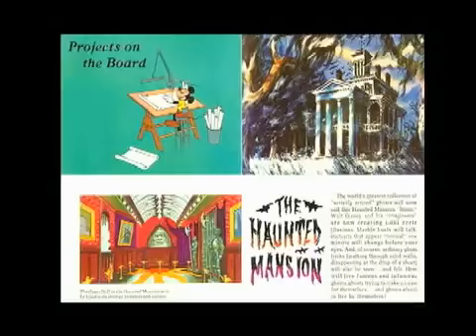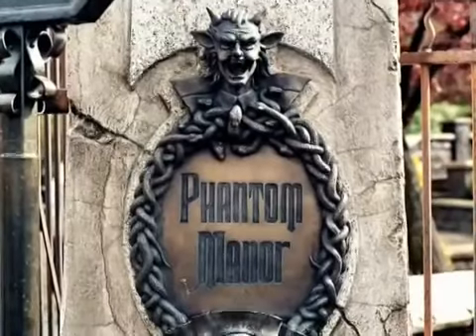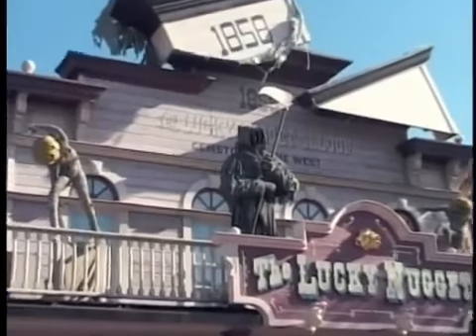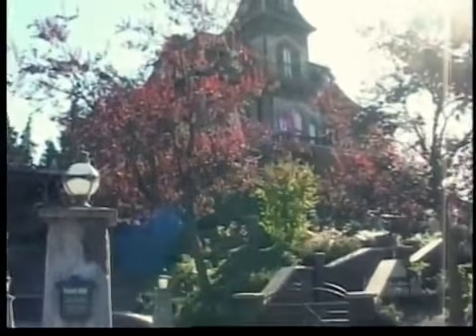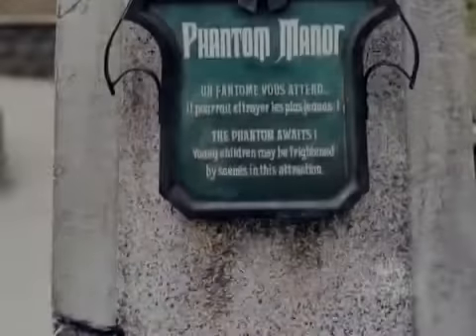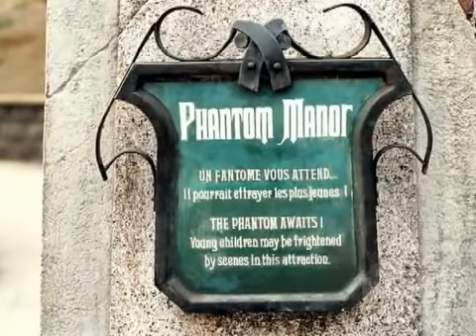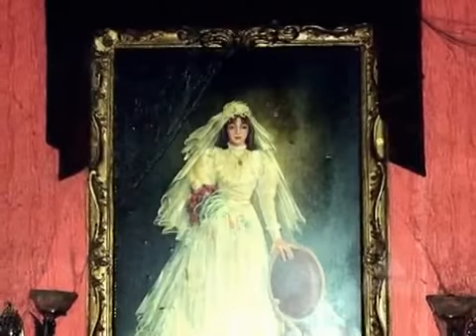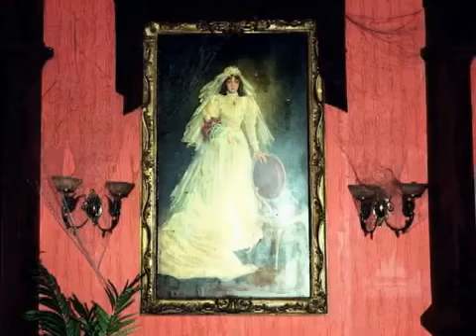Extinct Attractions Disneyland Paris Phantom Manor Documentary with Disneys Jeff Burke